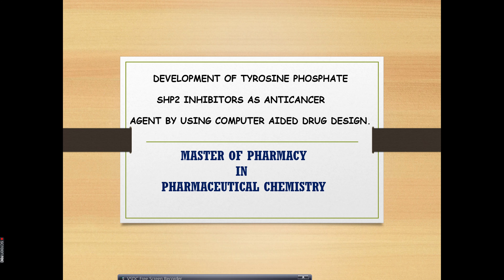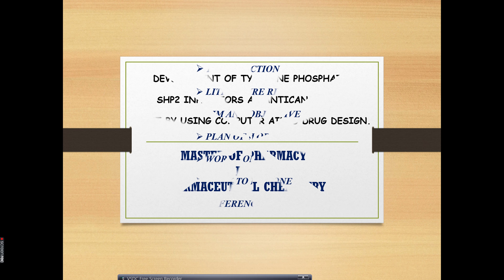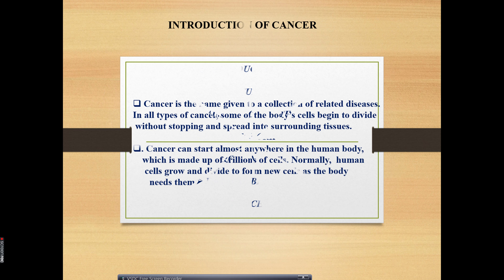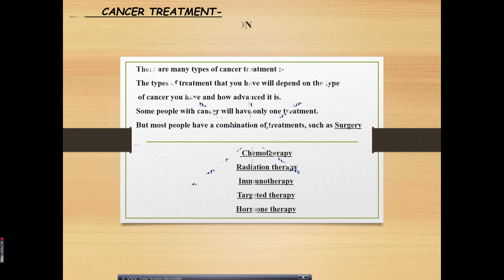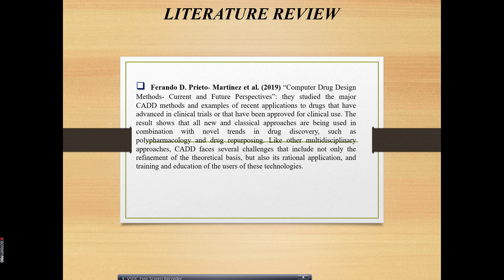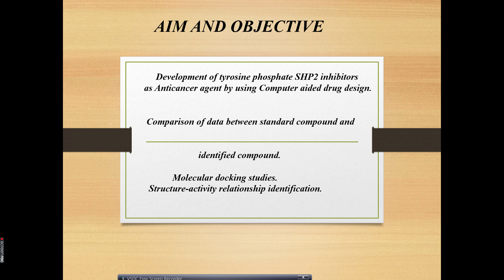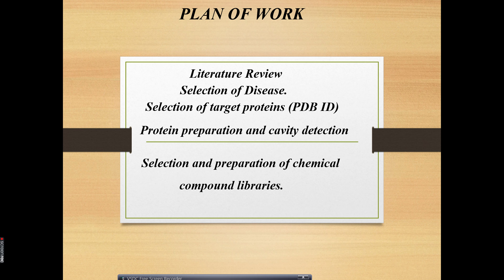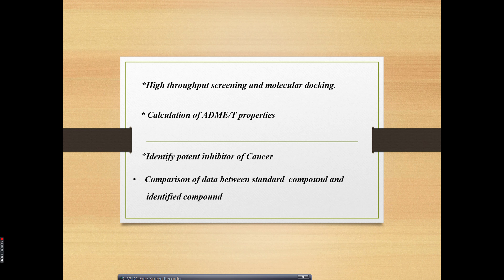SYNOPSIS ON CADD FOR FINAL VIVA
Computational approaches are useful tools to interpret and guide experiments to expedite the antibiotic drug design process. Structure based drug design (SBDD) and ligand based drug design (LBDD) are the two general types of computer-aided drug design (CADD) approaches in existence. SBDD methods analyze macromolecular target 3-dimensional structural information, typically of proteins or RNA, to identify key sites and interactions that are important for their respective biological functions. Such information can then be utilized to design antibiotic drugs that can compete with essential interactions involving the target and thus interrupt the biological pathways essential for survival of the microorganism(s). LBDD methods focus on known antibiotic ligands for a target to establish a relationship between their physiochemical properties and antibiotic activities, referred to as a structure-activity relationship (SAR), information that can be used for optimization of known drugs or guide the design of new drugs with improved activity. In this chapter, standard CADD protocols for both SBDD and LBDD will be presented with a special focus on methodologies and targets routinely studied in our laboratory for antibiotic drug discoveries..